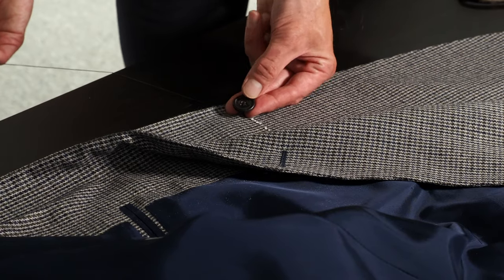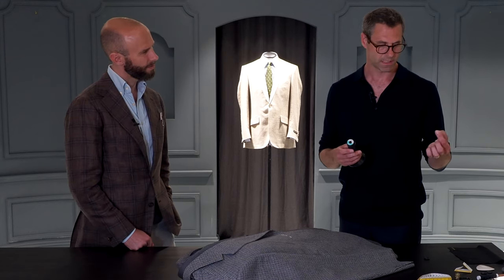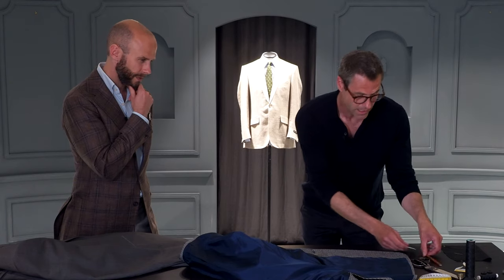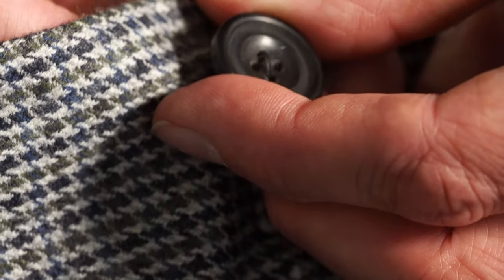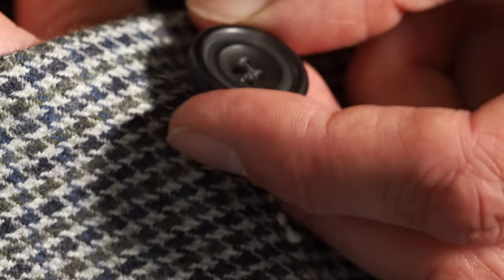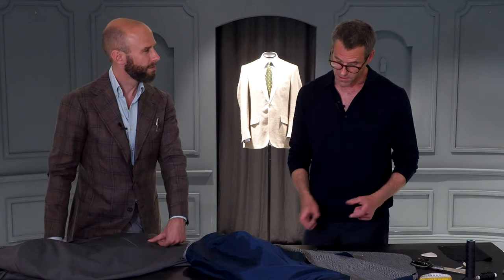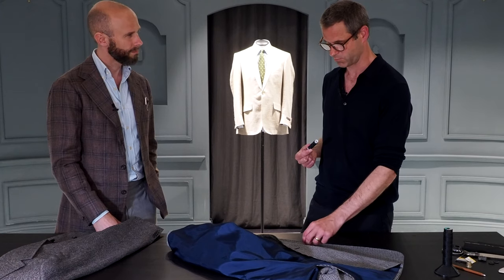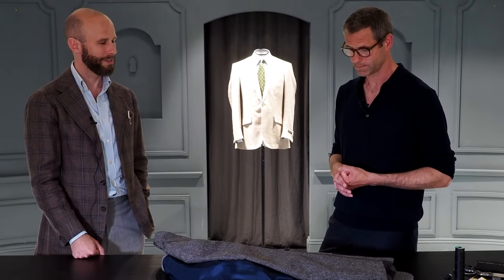Sew on a button - like a Savile Row tailor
The ultimate video on sewing on a button. Savile Row cutter Ben Clarke explains how the best suits in the world have their buttons attached, including waxing, twisting and knotting.

British author Simon Crompton quizzes Ben throughout, and highlights how viewers can copy the techniques at home - or on the go.

Taken from leading menswear site PermanentStyle.com